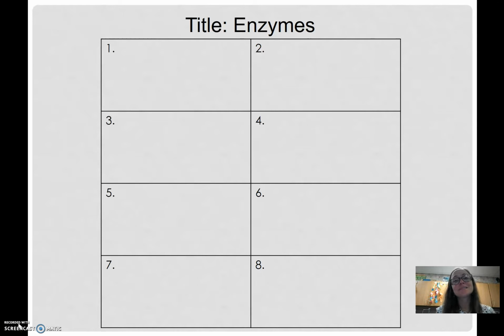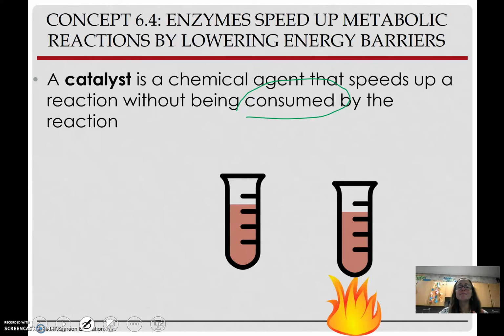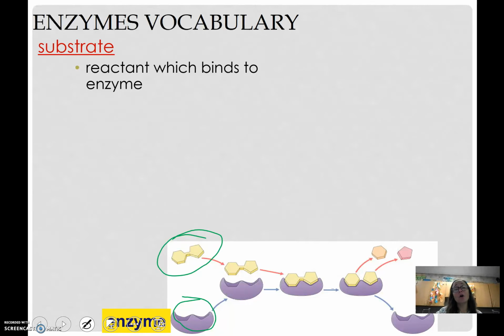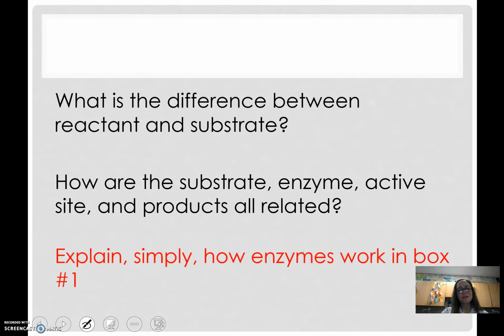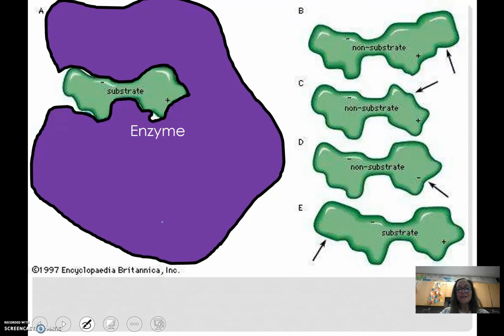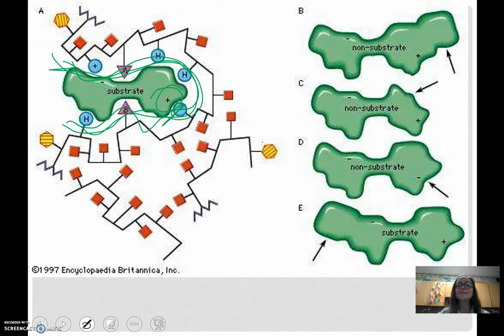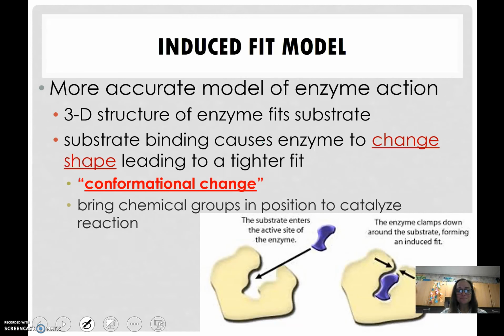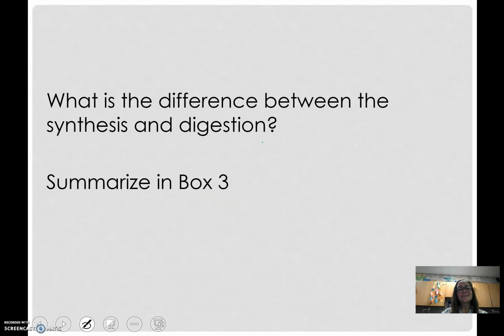Intro to Enzymes